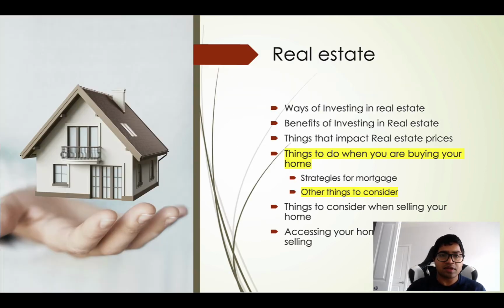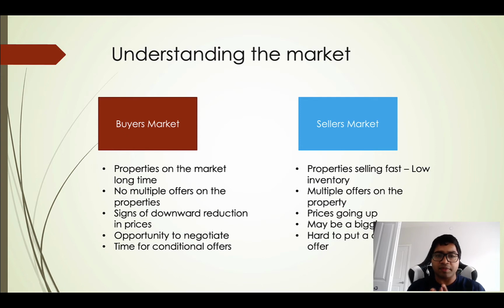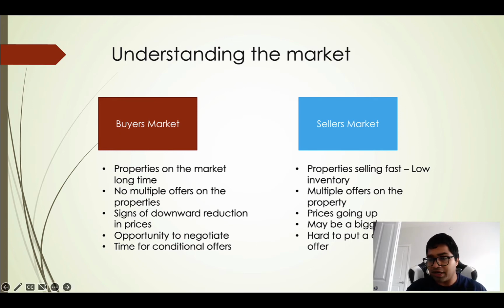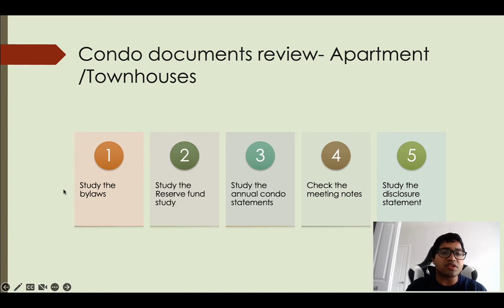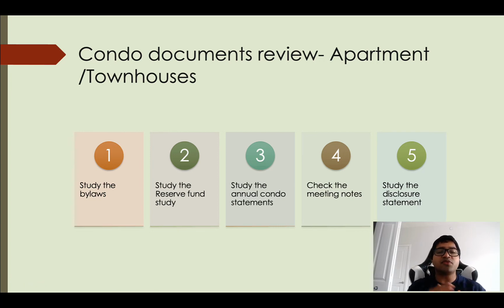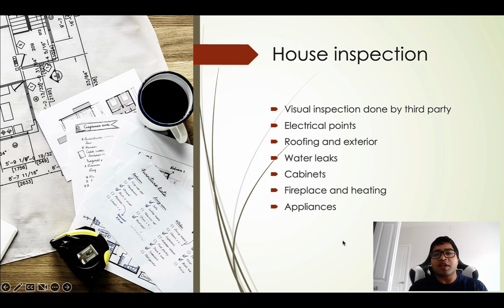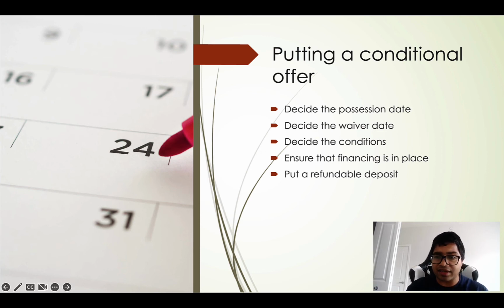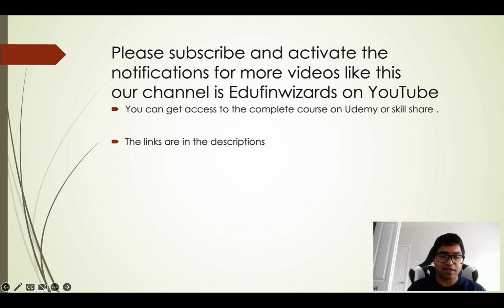Checklist for buying real estate . RealEstate Investing in Canada.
This course consists of master classes that covers various topics that are related to investments , financial planning , insurance , tax planning and risk management .

This is a comprehensive course that brings in expertise of over two decades. It is constructed to be very practical and applied .   Some of the topics covered are as follows . I have linked some free youtube videos so that you can sample the course .

2. Stocks
5. Mutual funds
6. GICs
7. Commodities – Metals
8. Crypto
9. Insurance products

2. Long term investment strategies
3. Understanding long term market cycles
4. Diversifying long term investment
5. Use of leverage in investing
6. Creation of core and satellite portfolio
7. Fundamental and technical analysis

 Learning from success stories – Everyday people making extra ordinary gains
•Identify the habits that are your strengths and weaknesses•Escape self-destructive behavior that demolishes wealth•Control your mindset and daily regimen for making the right moves•Mimic proven strategies used by legendary investors•Protect your investments and retirement money from distracting noise•Unlearn the behavioral patterns that limit your potential•Increase your odds of achieving financial independence•Reprogram your thinking from loser to winner•Instill confidence in your ability to make money in any market climate•Improve your overall investment results
Key moments